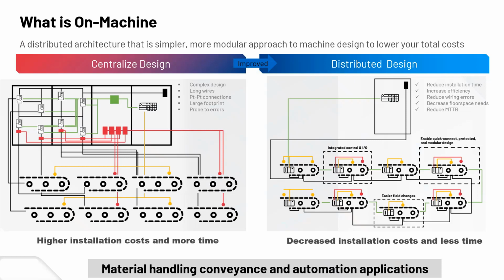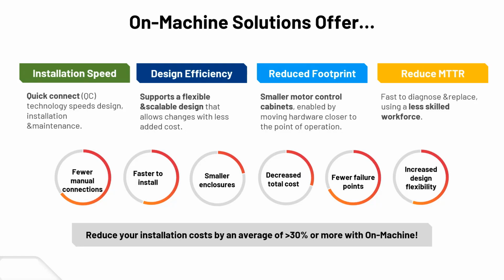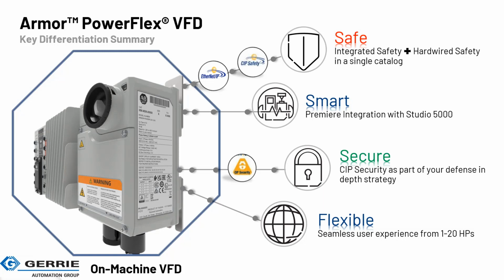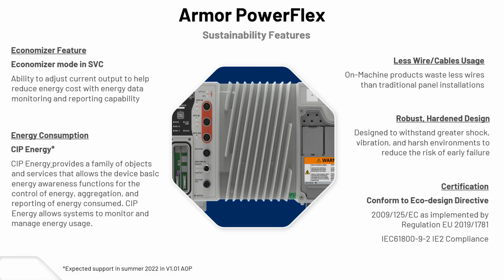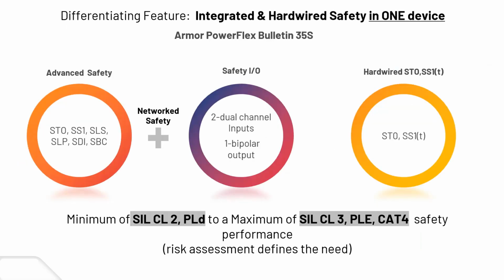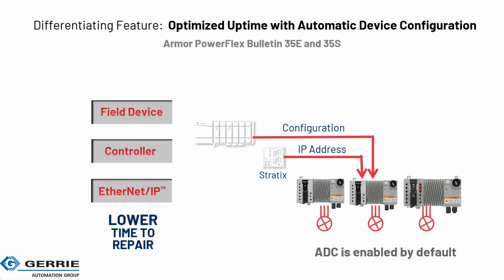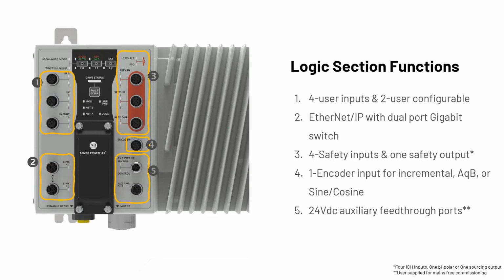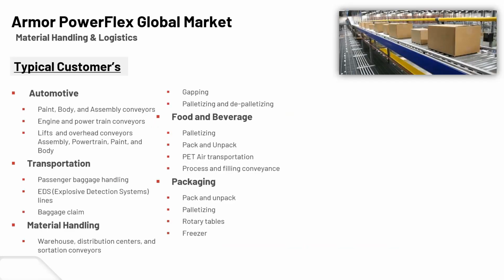On Machine Drives Webinar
Rockwell Automation has taken On-Machine motor control to the next level with Armor PowerFlex motor control solutions. Smart, safe, secure, and simple –Armor PowerFlex drives are a scalable solution designed to help meet your application needs.